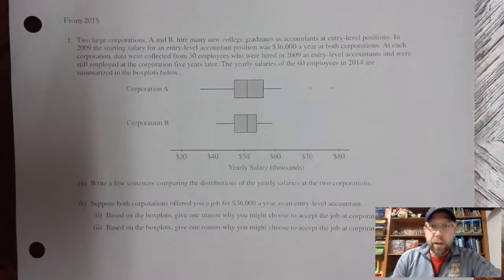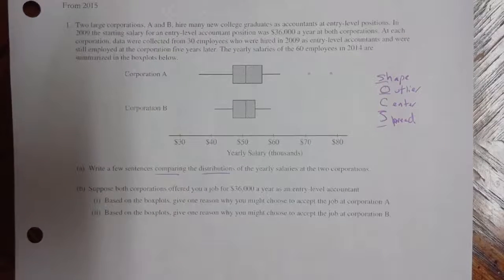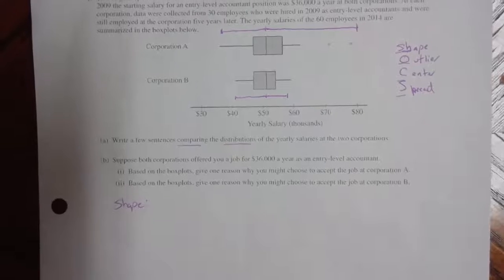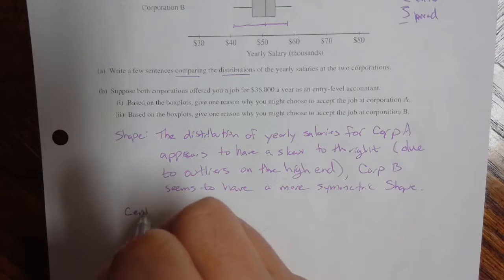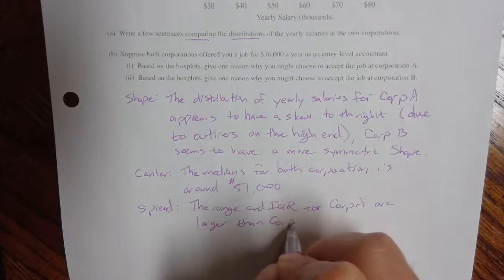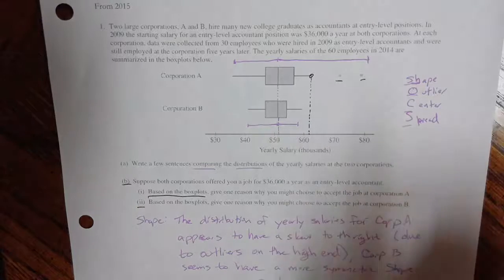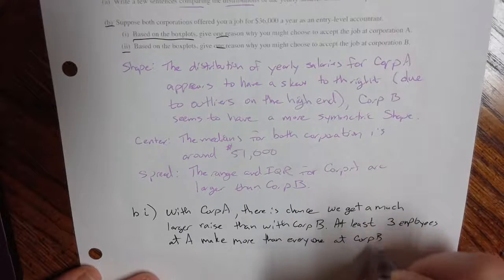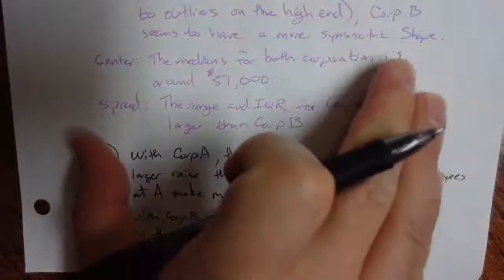AP Statistics FRQ 2015 #1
This video contains an example comparing 2 distributions with a single variable, and analyzing a boxplot.